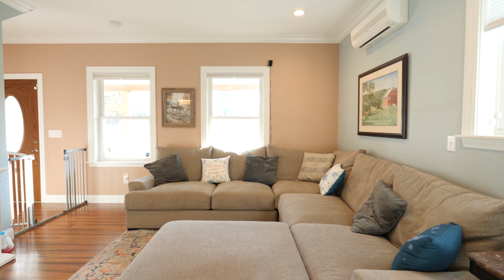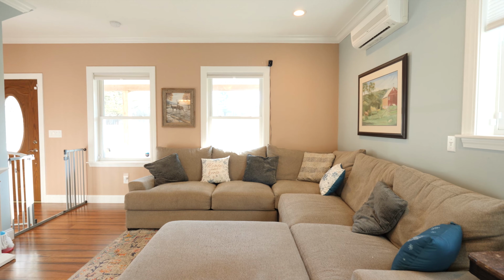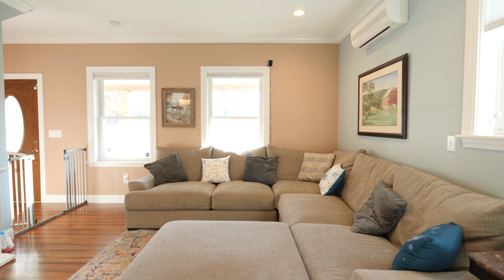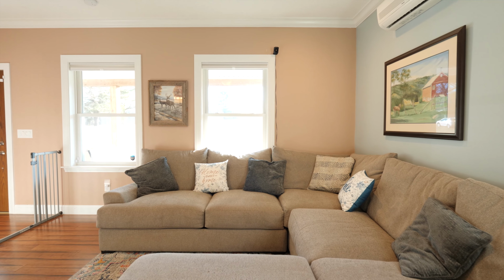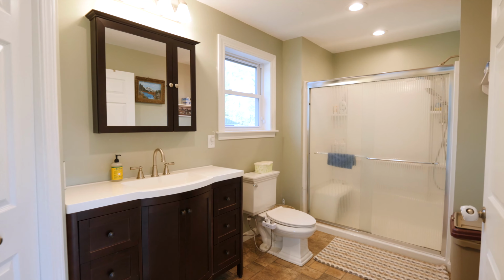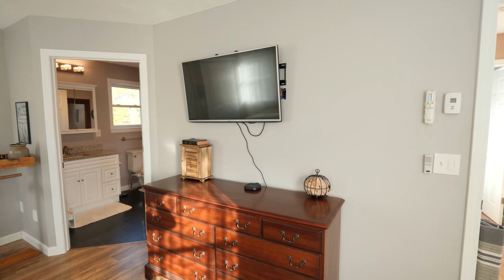32 Filo Rd // Dudley, MA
Sheena Ruggirello // REAL Broker // The Ruggirellos

or Facebook!

This home is everything you've been looking for! Seclusion, updates, optional heat sources, electrical supplement and many more. The front of the house which was it's original construction, holds a living room, bedroom and full bathroom. Then added on to the kitchen which was recently updated with granite countertops and stainless steel appliances, is a huge vaulted staircase, dining room, additional living room and another full bathroom all on the main floor. The 2nd floor was added also with 2 bedrooms and 1 full bathroom. The primary bedroom has 2 closets in the bedroom and the large bathroom holding an enormous walk-in closet! The house is set up with solar and has optional mini splits that have heat and cooling. Otherwise, radiant heat flooring comes from the Buderus boiler that does have an option to be hooked up to an outdoor wood boiler to use wood.  Chicken coop, raised garden beds, and a large stone fire pit area make the backyard feel like a country dream.